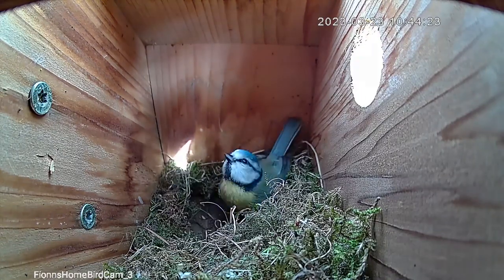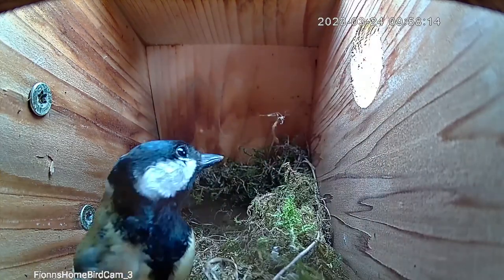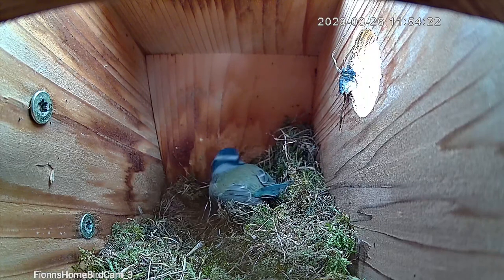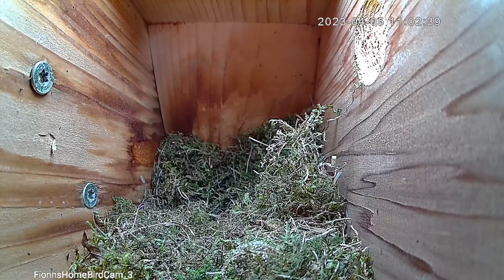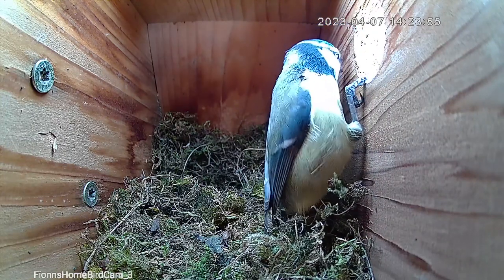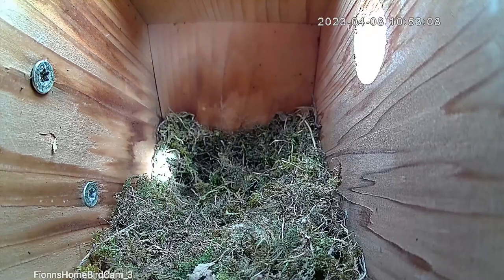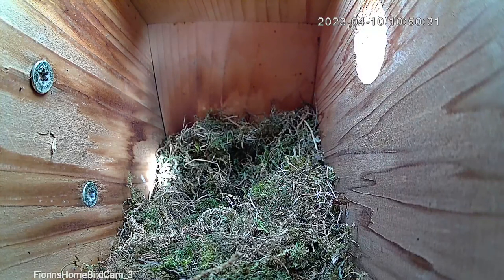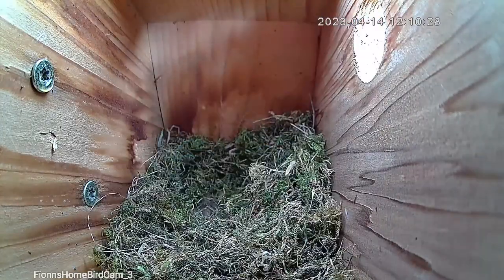Why Take OUT all the NESTING material ?? Bluetit Nesting series Highlights - A month of action.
**If your new to my channel WELCOME ! My name is Fionn O'Donoghue and I Watch, Document and Film wildlife and share all here, You can expect, A Nest box Series + loads more wildlife/filming content !
Thanks
Fionn